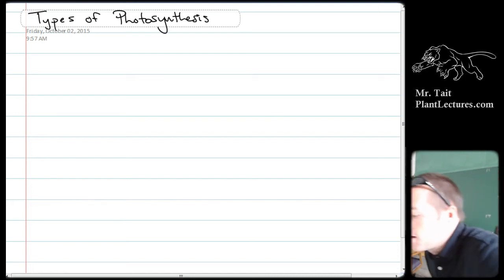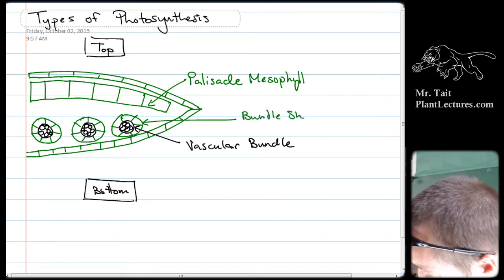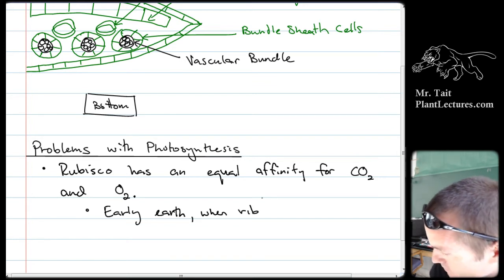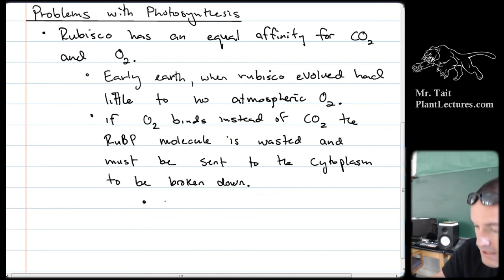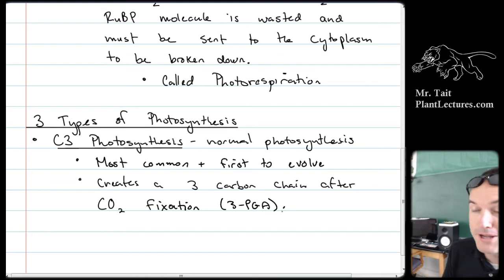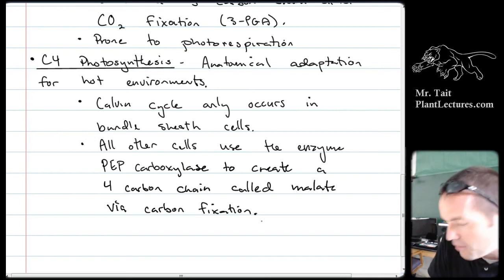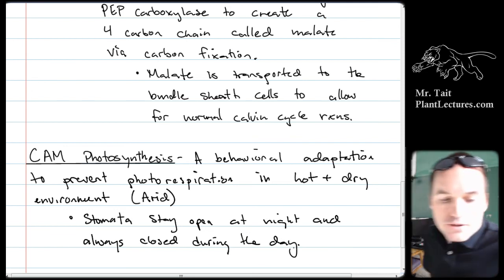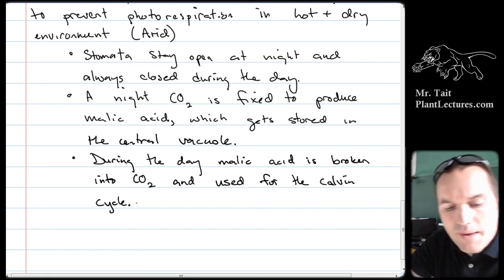AP Biology - The Cell - Lesson 12: C3, C4, CAM Photosynthesis